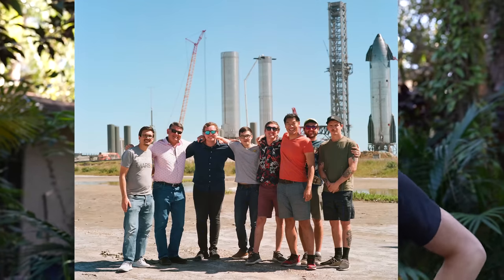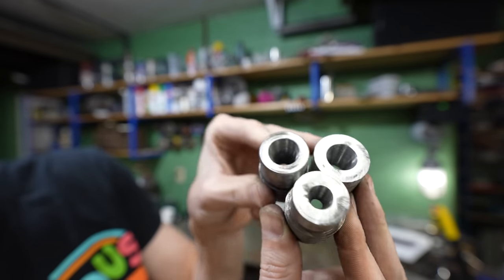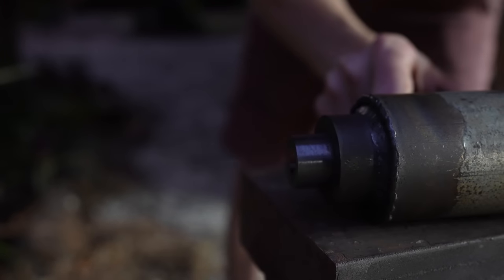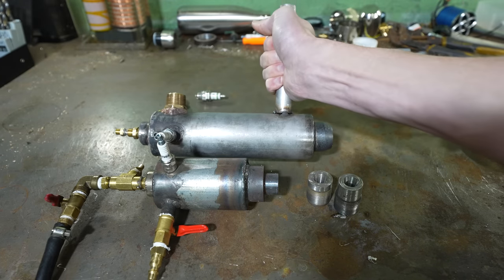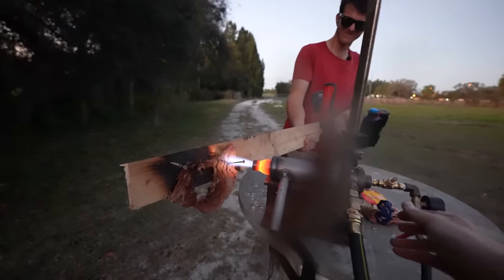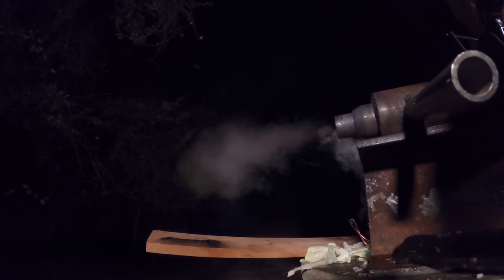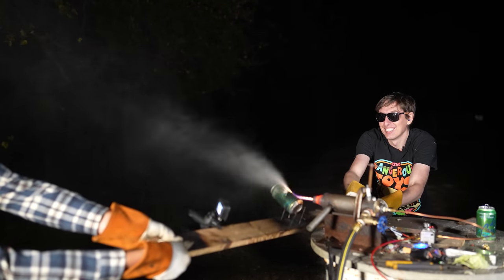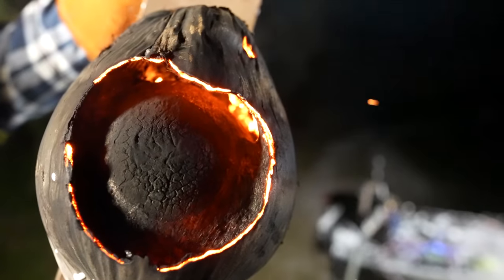fire death machine - i made a rocket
Sign up to Morning Brew for free today